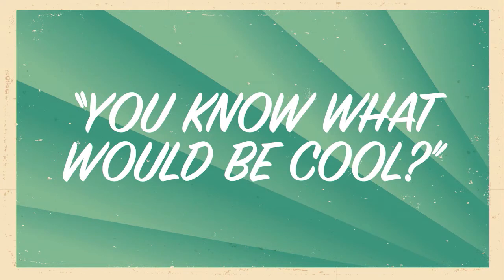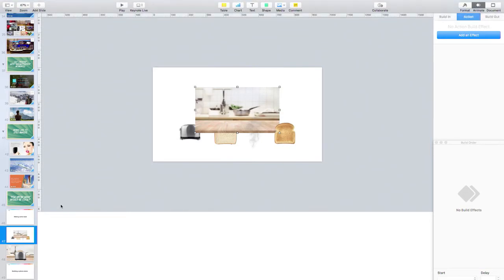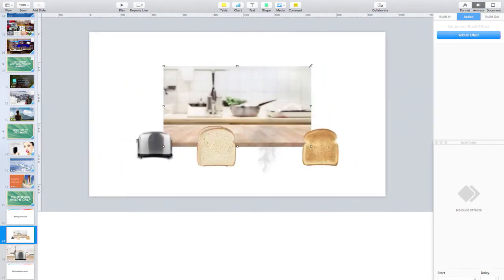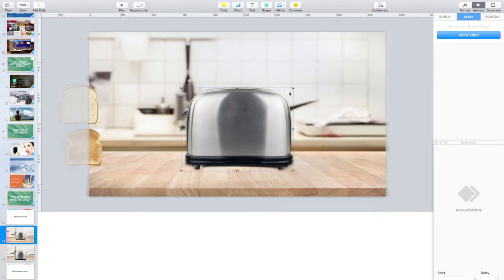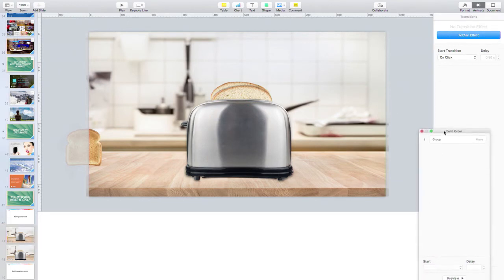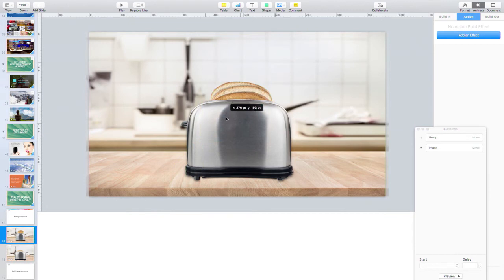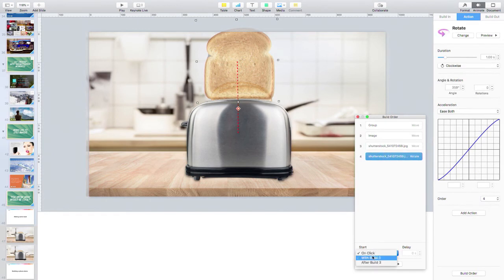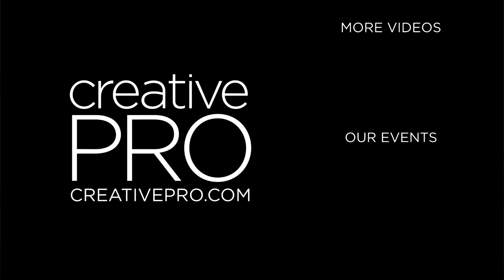Animating an Image Sequence ft. Jole Simmons // CreativePro Live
In this video, Presentation Designer Jole Simmons animates an image sequence using a couple of simple stock photos. He demos how adding a little motion to still images in Keynote or PowerPoint can add movement and variety to otherwise static presentation slides.